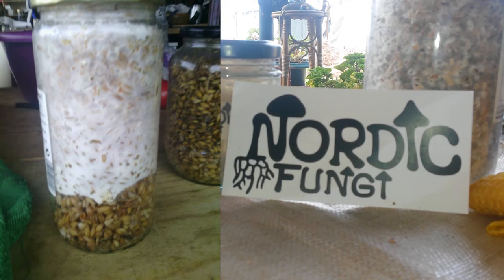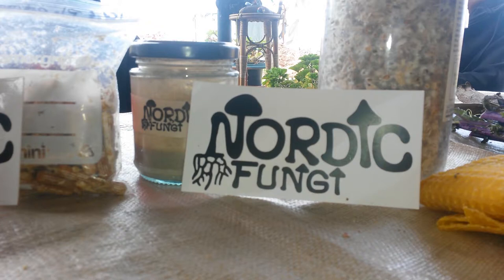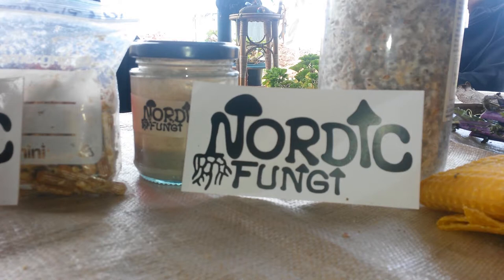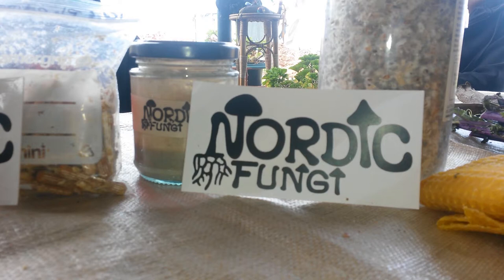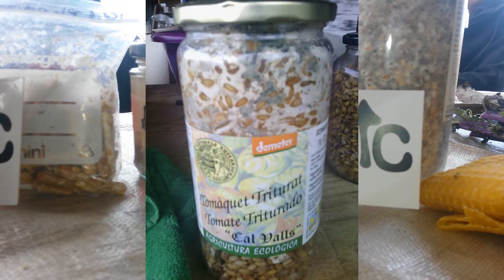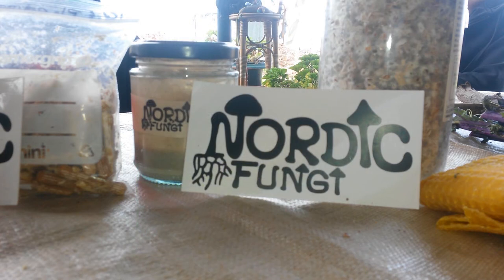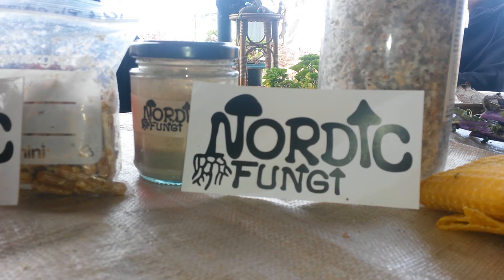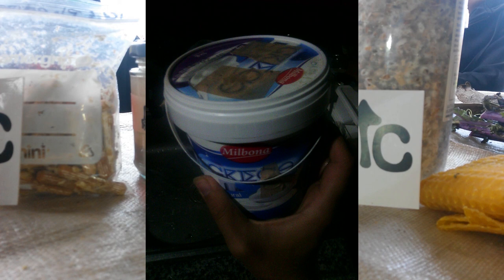The intelligence of Mushrooms - Grow on your own - Nordic Fungi Pt2/2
Chris spent years with mushrooms and spreads the spawn of mushrooms so anyone can produce their own - They are medicine and are able to heal the world. Watch a lot of infos and how to grow them.